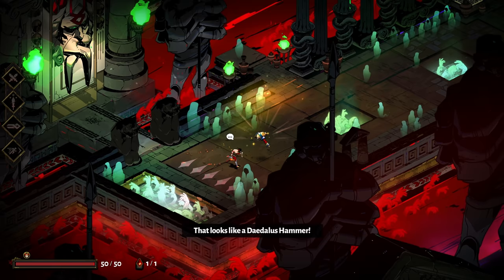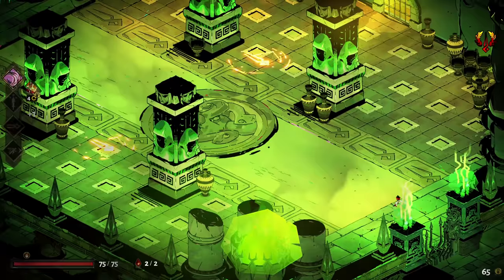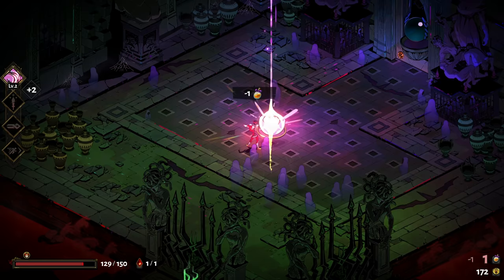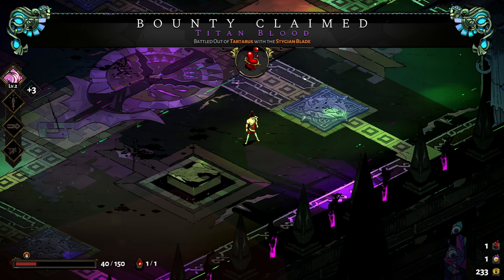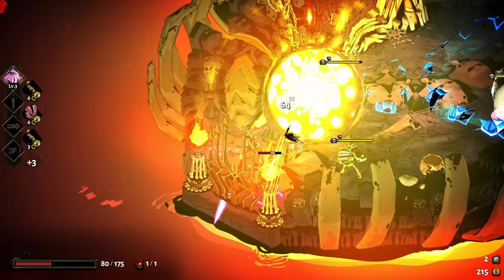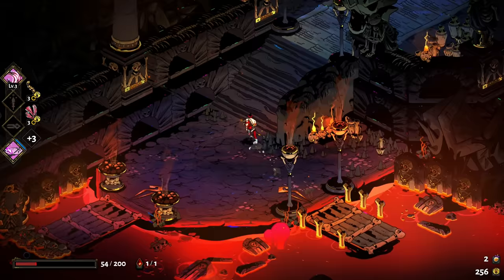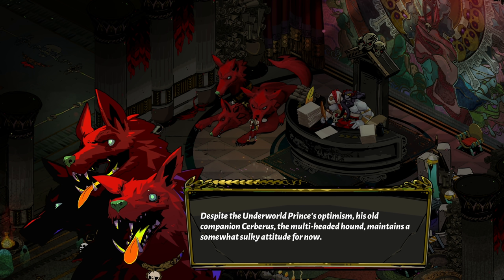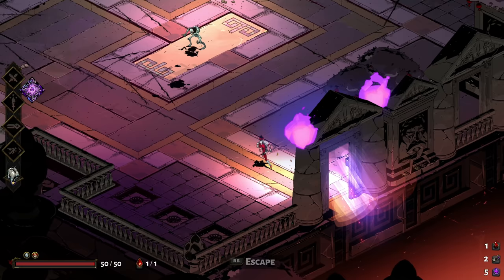The Breakthrough! - Hades Run #3 Gameplay Let's Play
Run Weapon: Stygian Blade
Run Boon Highlight(s): Curse of Pain
Defy the god of the dead as you hack and slash out of the Underworld in this rogue-like dungeon crawler from the creators of Bastion, Transistor, and Pyre. Hades Playlist 👇🏻 Other Playthroughs 👇🏻

🤔 NEW HERE? 🤔

Hades is a god-like rogue-like dungeon crawler that combines the best aspects of Supergiant's critically acclaimed titles, including the fast-paced action of Bastion, the rich atmosphere and depth of Transistor, and the character-driven storytelling of Pyre.

A fully-voiced cast of colorful, larger-than-life characters is waiting to meet you! Grow your relationships with them, and experience thousands of unique story events as you learn about what's really at stake for this big, dysfunctional family.

The rich, atmospheric presentation and unique melding of gameplay and narrative that's been core to Supergiant's games is here in full force: spectacular hand-painted environments and a blood-pumping original score bring the Underworld to life.